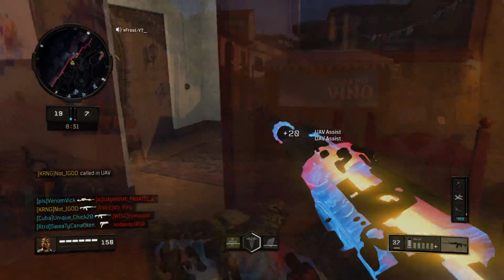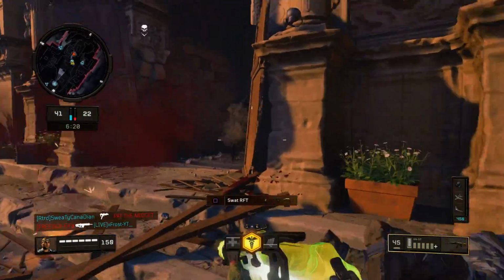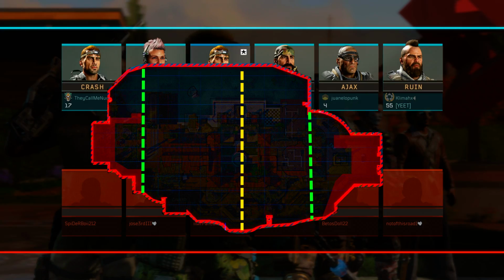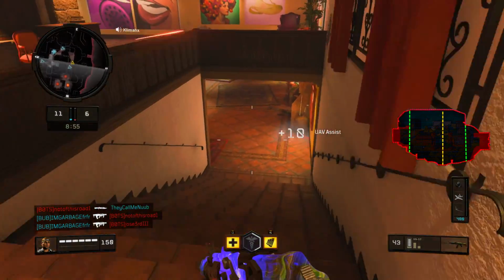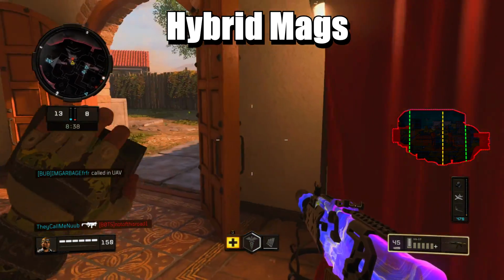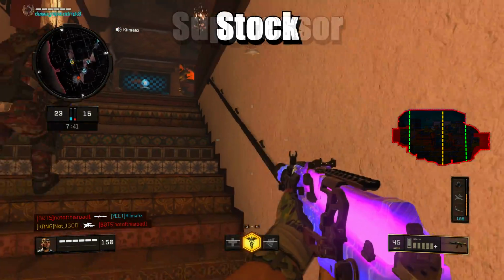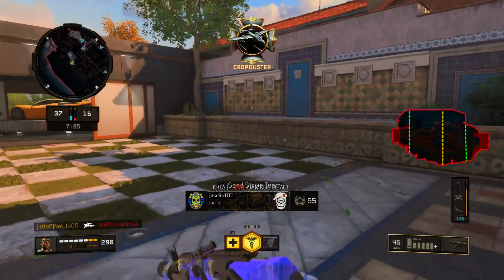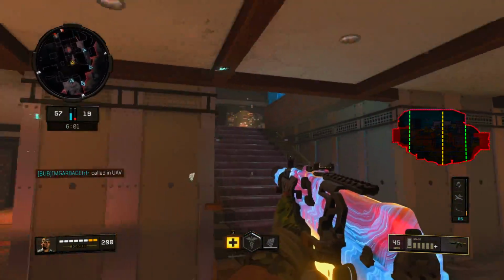KN 57 BO4 Best Class Setup is Now Even Better After the CoD Black Ops 4 Update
The black ops 4 update changed a few weapons, particularly the Rifles, making them Better. The KN 57 was one of these weapons, so I thought I would update the bo4 best class setup for one that makes sense. Hope you have fun with the class, I know I did. Appreciate the support.

If you are interested in having your gameplay reviewed:

2) Upload the Video to Youtube you want reviewed
3) Respond to my tweet asking who wants a breakdown